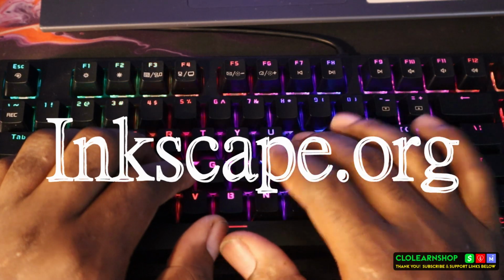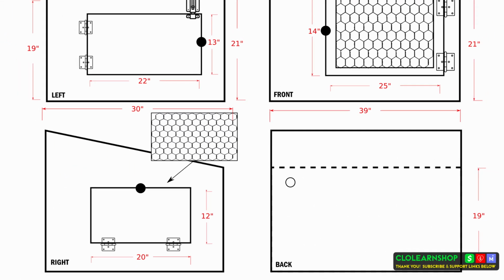Free Software that I use for Engineering, Design, and More!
Description
Here are Some Free Software programs that I like to use whe engineering.

00:00 - Intro

Provided by Youtube: